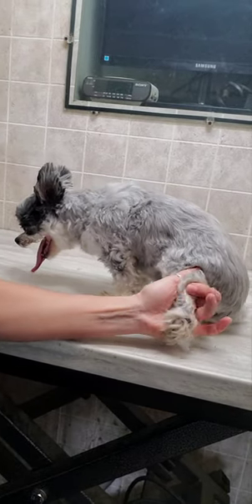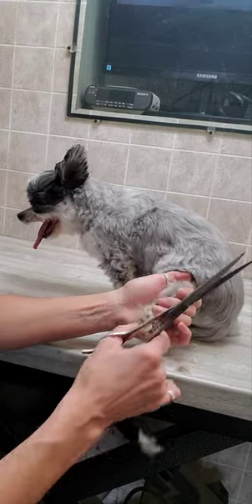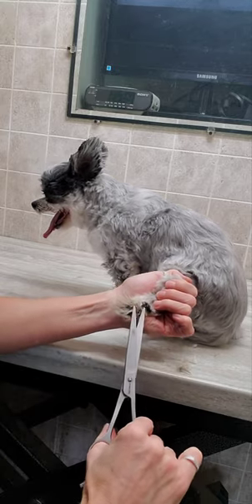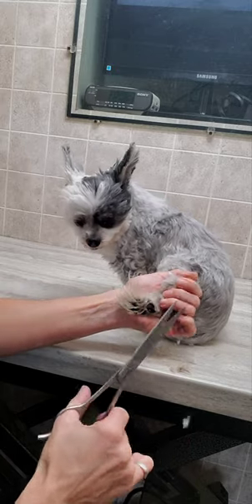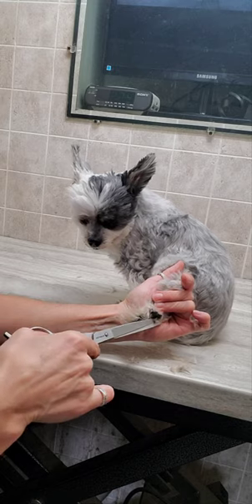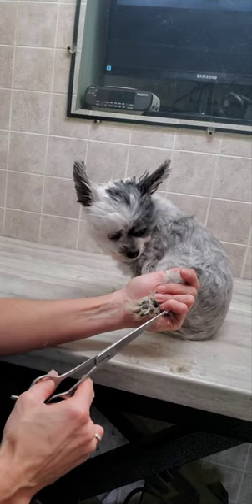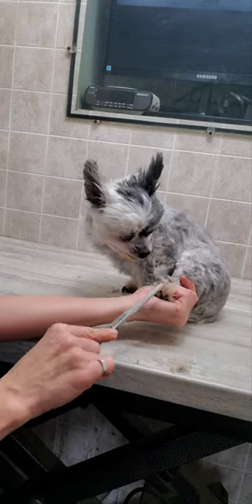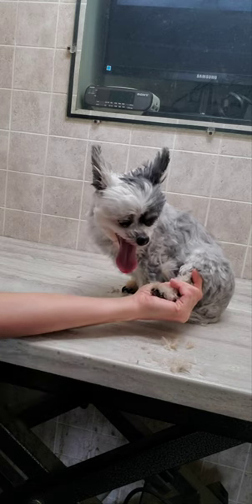How to trim you dog's feet with scissors, Morkie (Maltese/Yorkshire Terrier), no restraints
This video shows me trimming the hair of a Morkie (Maltese/Yorkshire Terrier) dogs feet with scissors

(This video is about: dog grooming, dog grooming at home, how to groom a dog from home, grooming a dog, how to trim the hair on a dog's feet, trimming dog foot pads, dog grooming tips, grooming a dog without restraints)

Lisa
K9 Clipz